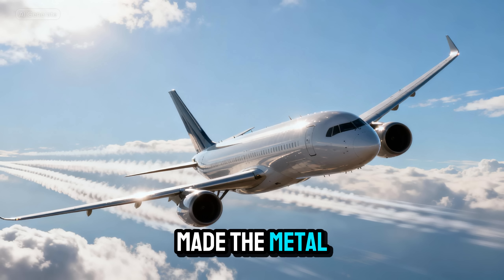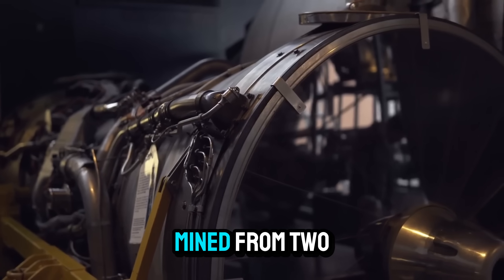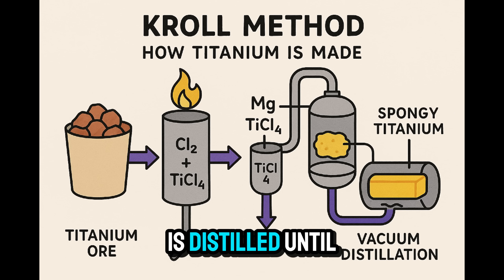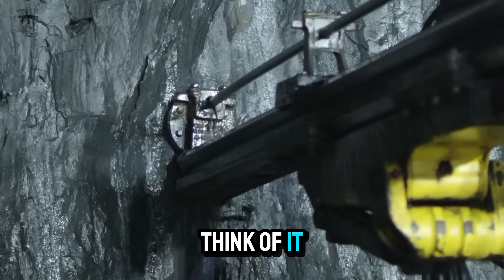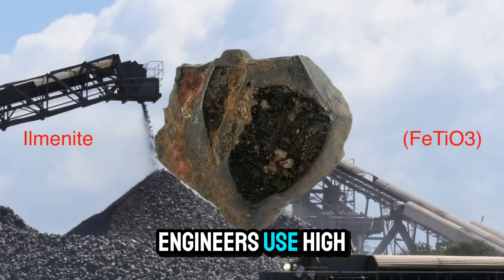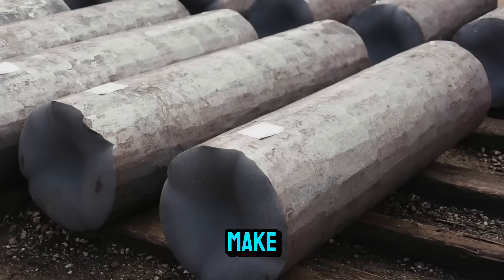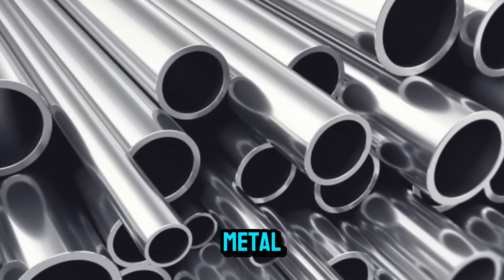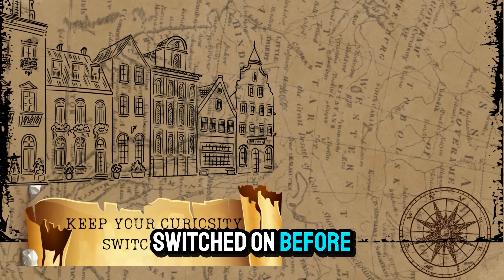How is Titanium Made?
Titanium — sleek, strong, and almost indestructible.
From rocket engines and medical implants to luxury watches, this extraordinary metal shapes the modern world. But it doesn’t come easy.

In this episode of The History of Simple Things, we dive into the incredible journey of titanium — from dusty ore buried deep underground to the gleaming metal that powers our most advanced technologies.

Discover how the Kroll process revolutionized metal production, why titanium is so hard to make, and how new eco-friendly methods might change its future. It’s chemistry, history, and human ingenuity rolled into one shiny, unbreakable story.

⏱️ Chapters:
0:00 Intro – The mystery of titanium
0:40 Mining the metal
2:00 The Kroll process
3:40 Melting and forging
5:10 Alloying & machining
6:40 Environmental impact
8:00 Why titanium matters
9:00 Takeaway & outro